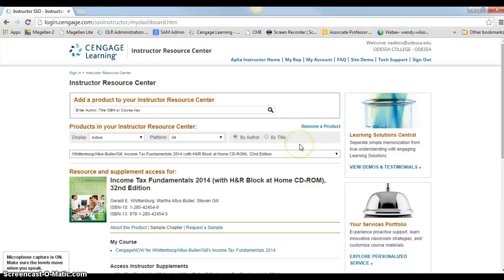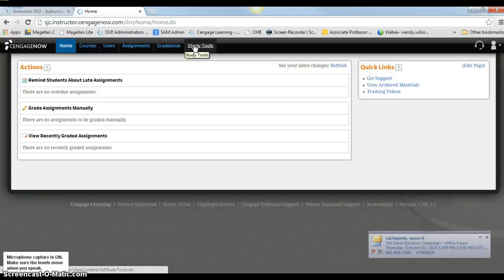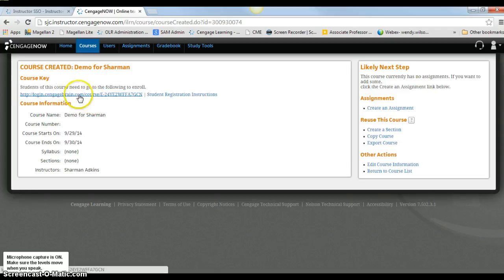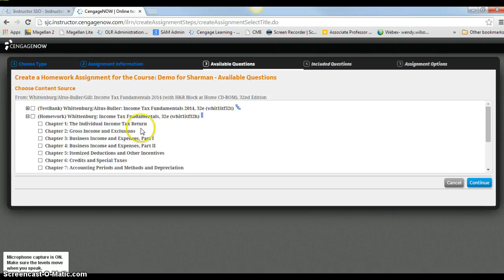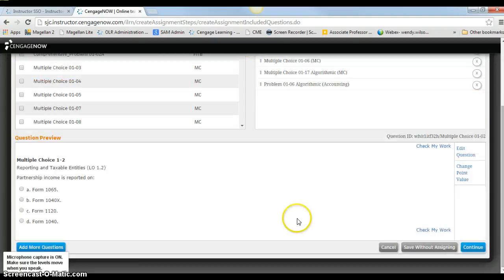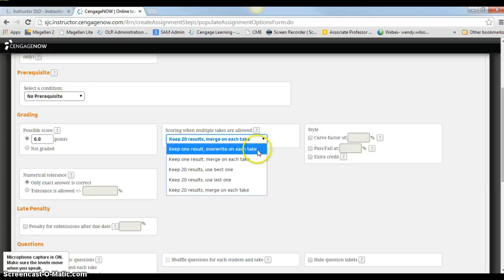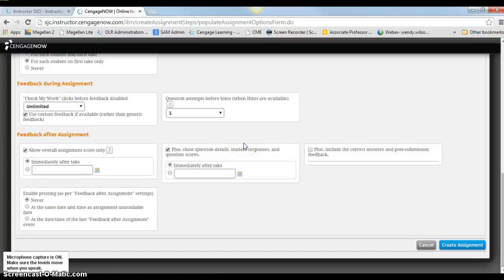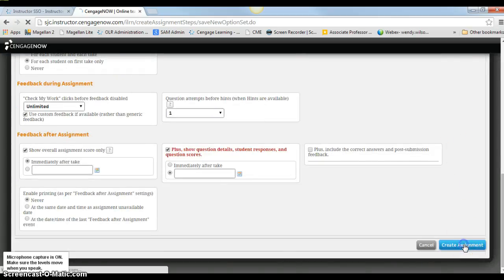CNOW Sharman Part 1